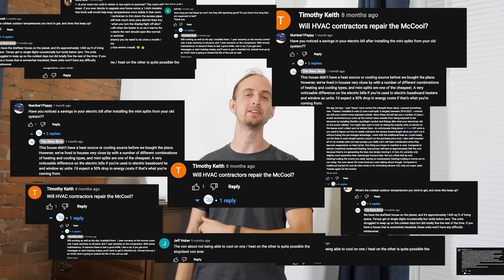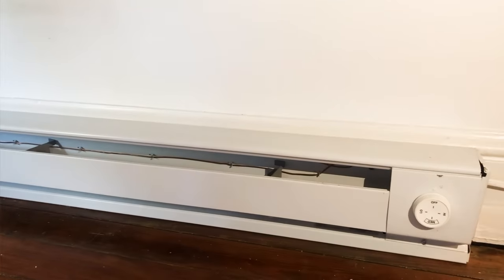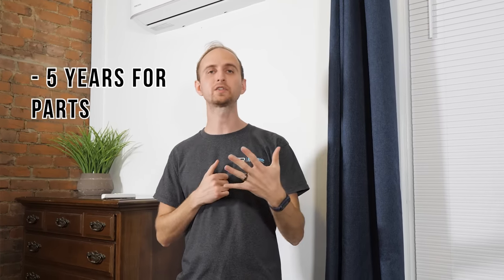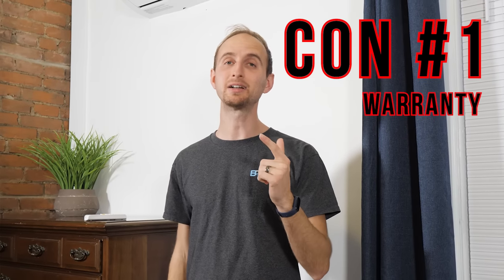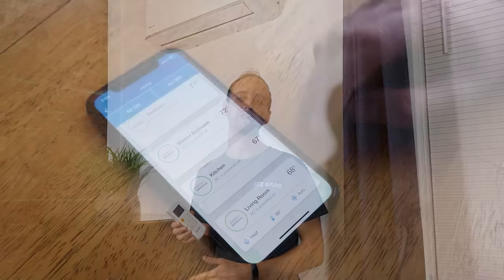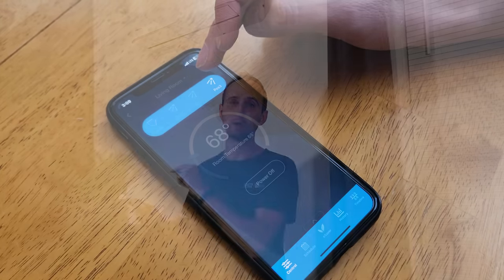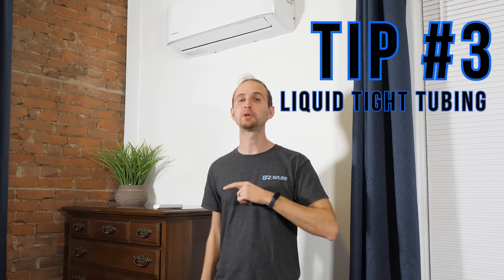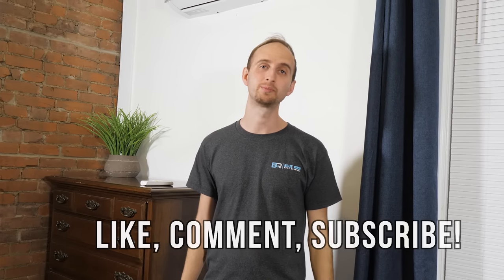Mr Cool DIY 2-Year REVIEW: I wish I would have known this BEFORE BUYING...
Does the Mr Cool DIY minisplit stand the test of time?

Here is our long-awaited 2-YEAR follow-up to our previous 1-YEAR review of the MR COOL DIY minisplit system. In this video, we provide a comprehensive and updated review of the MR COOL DIY Mini Split System after using it for 2 years (now closer to 2.5 years actually)! We cover the various aspects of the system, including its pros, cons, and tips to help you make an informed decision before purchasing a mini-split system.

If you're considering purchasing a mini-split system for your home or business, this video is a must-watch. With our honest and detailed review, you'll be able to make an informed decision and get the most out of your MR COOL DIY Mini Split System.

Please drop some feedback below so we know what you thought of this video!

Links below on where we purchased them for a great price with great customer service.

0:00 - Intro
0:38 - Pro 1: Still Working Great
3:22 - Pro 2: No Big Issues
3:49 - Pro 3: $$$ Savings
6:29 - Pro 4: Warranty
6:41 - Con 1: Warranty?
6:59 - Con 2: Motor Humming
8:07 - My Experience w/ Mr Cool's Warranty
10:15 - Con 3: Contractor Repairs
11:41 - Con 4: Remote Cover...Still...
11:57 - Con 5: No Universal Thermostat Control
14:08 - Con 6: Defrosting
15:33 - TIPS
15:58 - Tip 1: Follow Me Mode
17:02 - Tip 2: Regular Cleaning
18:23 - Tip 3: Liquid Tight Tubing
19:31 - SUBSCRIBE!!!
19:34 - PLEASE ROAST US!!!